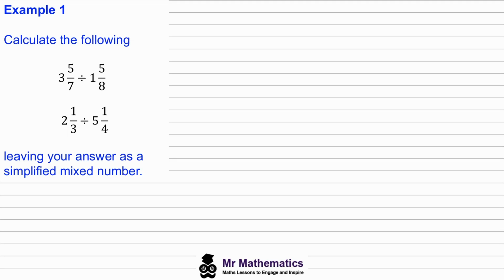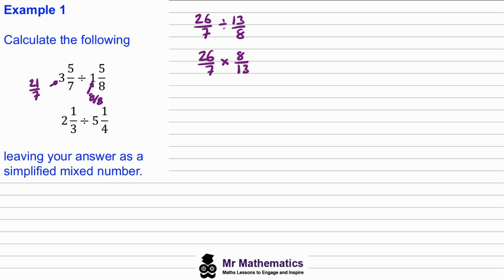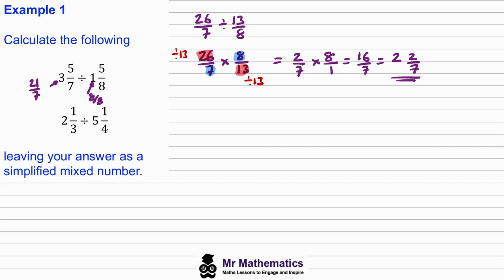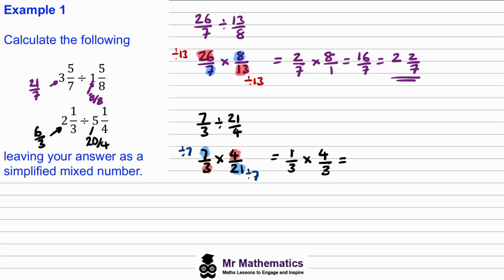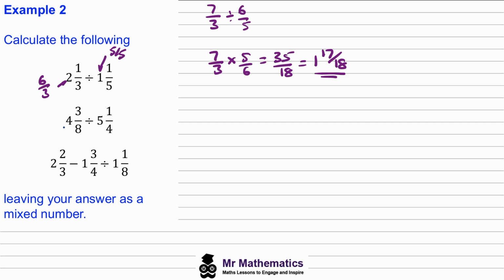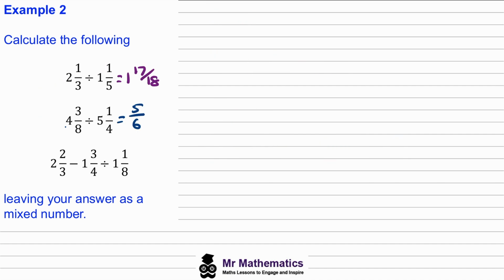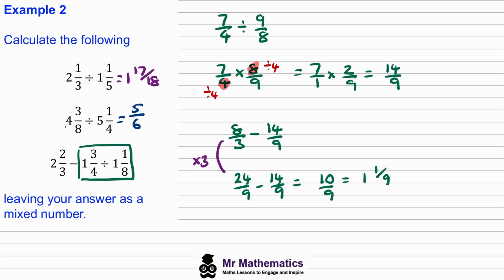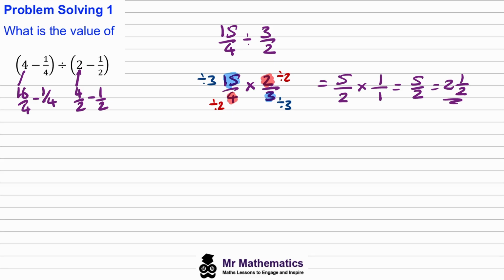Divide Mixed Numbers in Minutes! Simple Guide for GCSE & IGCSE Maths | Mr Mathematics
Master Dividing Mixed Numbers — Step-by-Step Tutorial for GCSE & IGCSE Maths

Dividing with mixed numbers can be challenging for many learners, but this video breaks the process down clearly using top-heavy fractions, reciprocals, cross-simplifying, and exam-style problem-solving. Ideal for GCSE / IGCSE Mathematics, this tutorial helps students build confidence in fraction manipulation — a key skill for higher-tier success.

In this lesson, I guide you through worked examples from my downloadable resource pack (PowerPoint + worksheet + solutions)  ￼ and show the techniques students need to divide mixed numbers accurately and efficiently.

Perfect for classroom teaching, intervention sessions, tutoring, and home learning.

⏱️ Chapters

00:00 – Introduction
00:16 – Example 1: Converting mixed numbers to improper fractions
01:02 – Using reciprocals to rewrite division as multiplication
01:36 – Cross-simplifying before multiplying
02:30 – Writing answers as simplified mixed numbers
02:43 – Example 2: Dividing larger mixed numbers
03:41 – Cross-simplification strategies
04:20 – Student practice examples
05:36 – Worked solutions to practice questions
07:00 – Multi-step fraction problem (order of operations)
08:29 – Problem-solving: Fraction division in context
09:46 – Final tips & where to download worksheets

 • How to convert mixed numbers into improper fractions
 • How to divide fractions using reciprocals
 • How to cross-simplify to reduce working time
 • How to convert final answers back into mixed numbers
 • How to apply these skills in multi-step problem-solving

These examples match the exam-style structure used in the downloadable worksheet  ￼.

🔗 Download the complete lesson pack

Includes:
✔ Teaching PowerPoint
✔ Worksheet (practice + problem solving)
✔ Fully worked solutions
✔ Printable PDF version